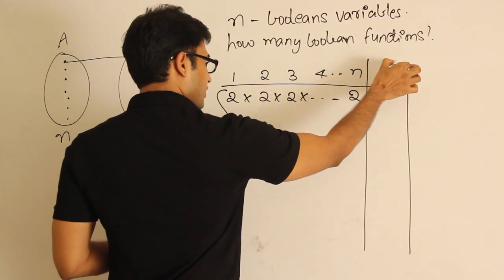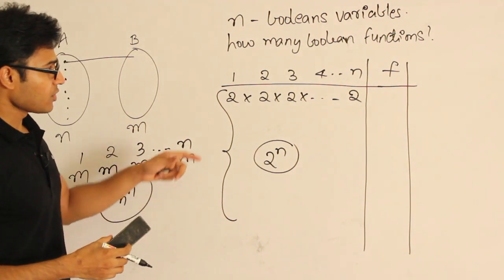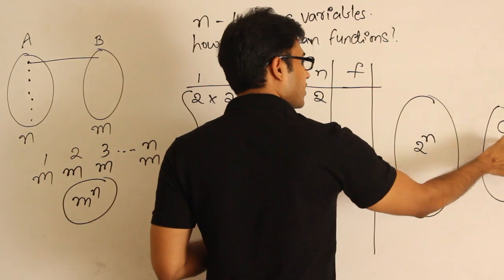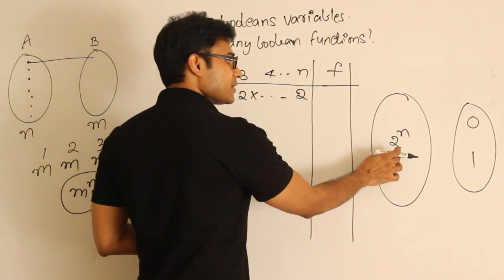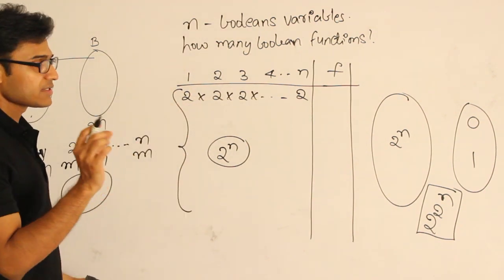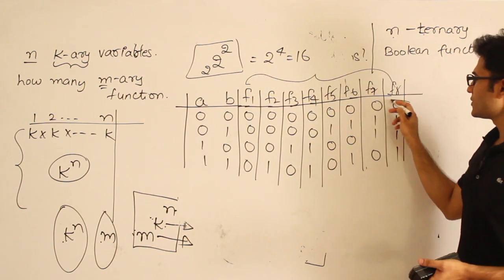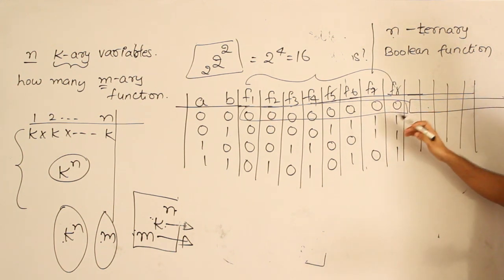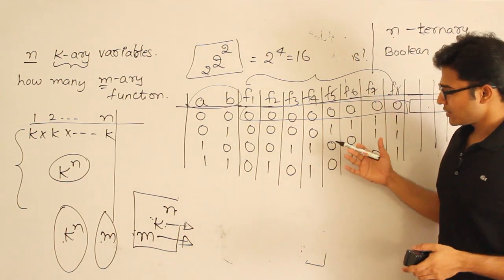DLD | Logic Functions | Number of functions | Ravindrababu Ravula | Free GATE CS Classes